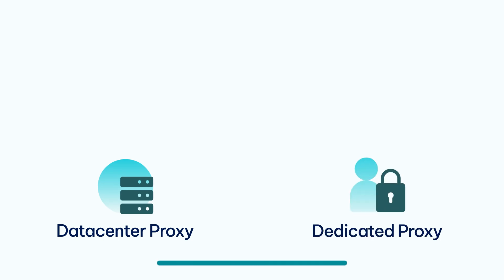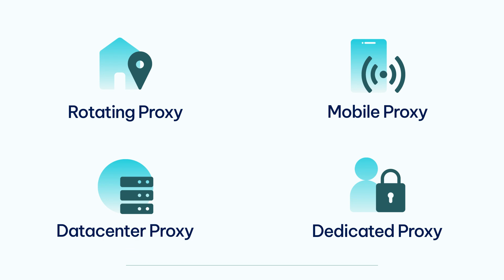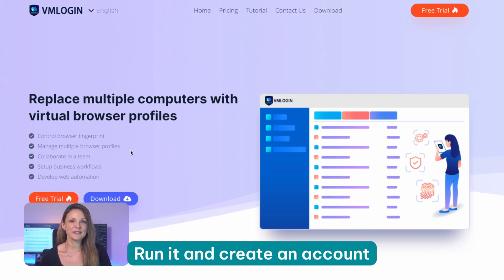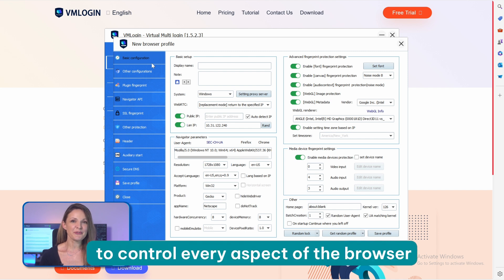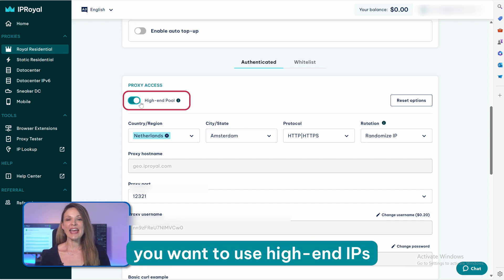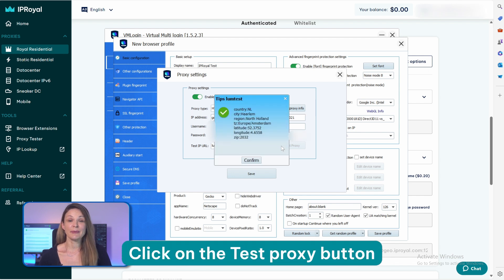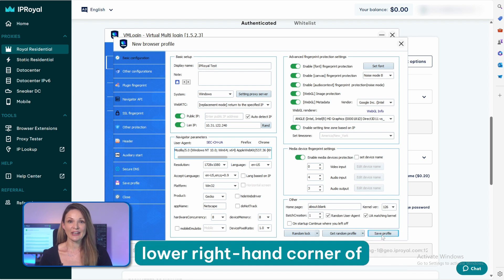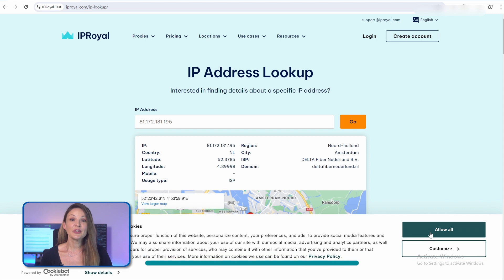How to Set Up a VMLogin Browser Proxy With IPRoyal Residential Proxies | Quick Guide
Like all anti-detect browsers, VMLogin offers advanced customization that allows you to create and use countless different browser profiles, each with its own digital fingerprints. This means you can manage numerous accounts seamlessly from a single device, switching between them effortlessly while evading detection and bans.

With this anti-detect browser, each profile includes a different browsing environment, so you can rest assured that cookies, cache, and other files won’t leak between profiles. Beyond this, VMLogin offers fingerprinting protection, seamless integration with automation tools like Selenium, and features tailored for team collaboration.

0:00 How to Manage Multiple Accounts Across Different Platforms
0:19 Anti-Detect Browsers: VMLogin Overview and Benefits
0:41 Advanced Customization with VMLogin for Account Management
1:08 Ensuring Profile Isolation in VMLogin: Key Features
1:46 Importance of Proxies in VMLogin for Secure Browsing
1:55 Benefits of Using IPRoyal Proxies with VMLogin
2:26 Initial VMLogin Setup: Creating an Account
2:55 How to Create a New Browser Profile in VMLogin
3:13  Entering IPRoyal Proxy Credentials in VMLogin
3:20 Configuring Proxies in IPRoyal Dashboard for VMLogin
3:30 Copying IPRoyal Proxy Credentials to VMLogin
3:40 Enabling and Testing Proxies in VMLogin
3:59 Saving Proxy Settings in VMLogin
4:20 How to Launch and Use Your New Browser Profile in VMLogin
4:28 Verifying Proxy Functionality in VMLogin
4:32 Secure Account Management with VMLogin and IPRoyal
4:50 Thanks for Watching